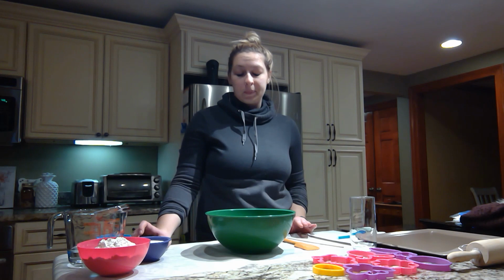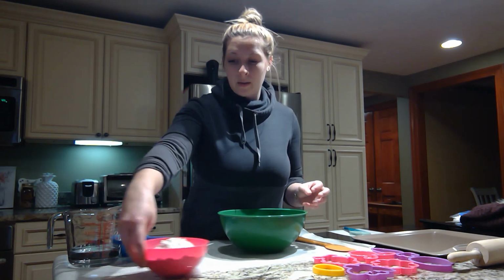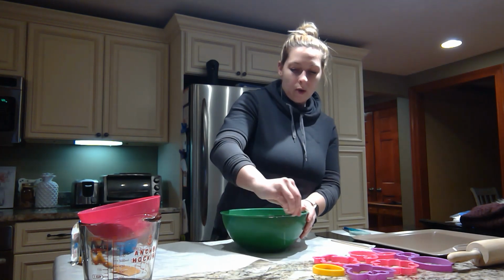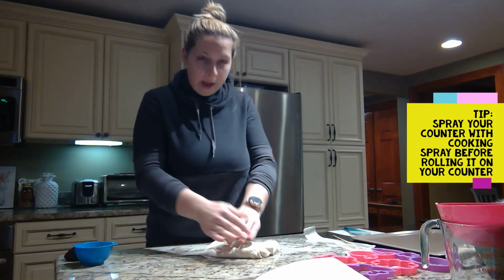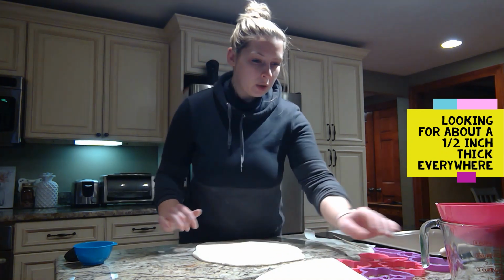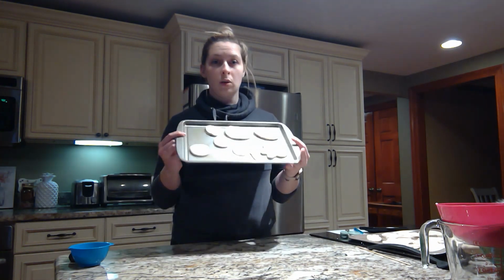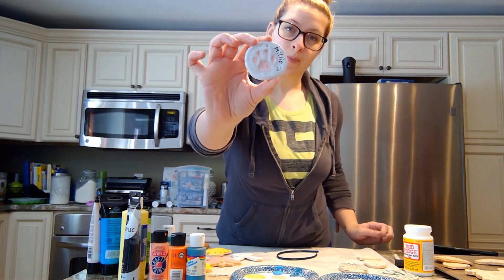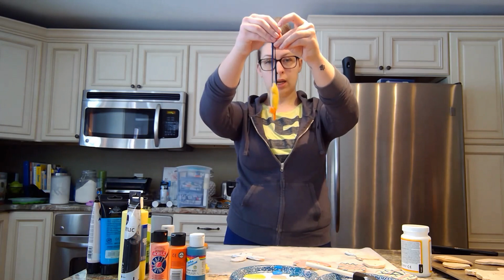Spring Salt Dough Ornament Tutorial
Have fun at home with your kids making these salt dough ornaments out of household items!